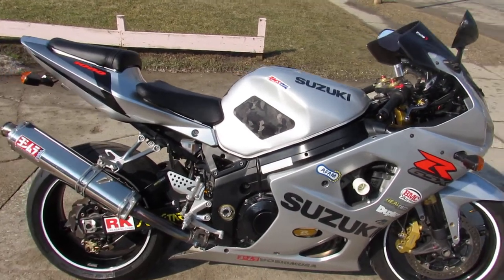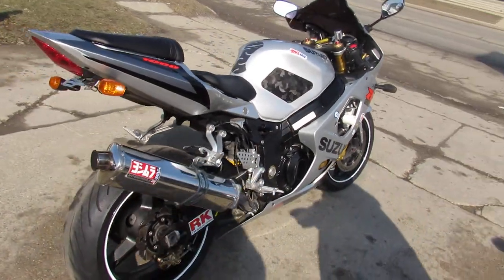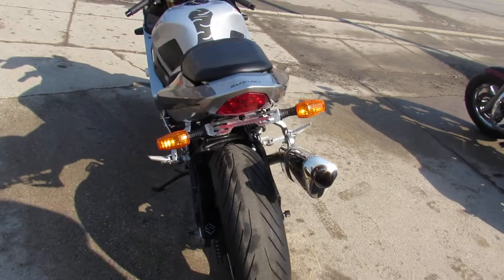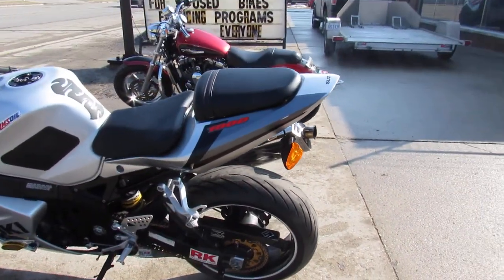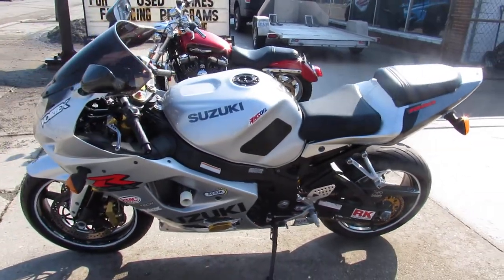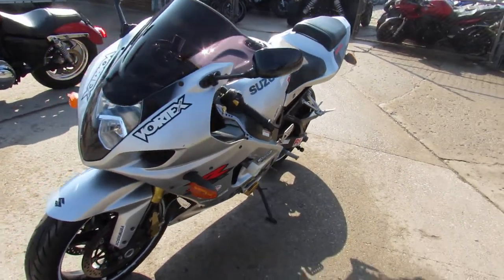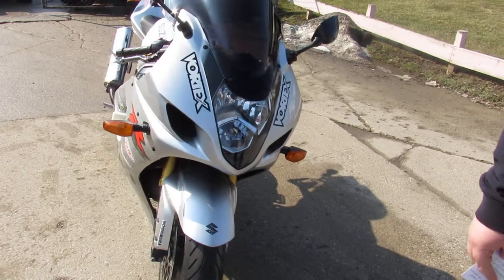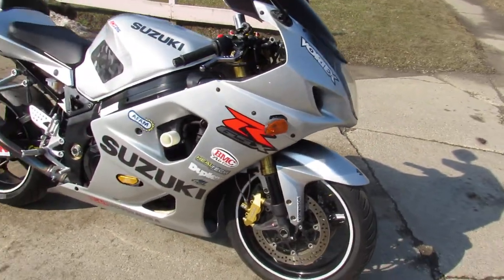2004 SUZUKI GSXR1000 FOR SALE IN MI U6278